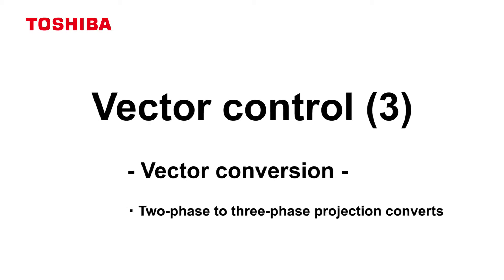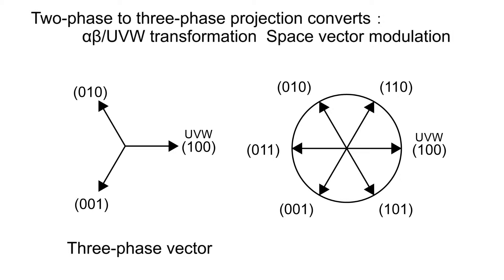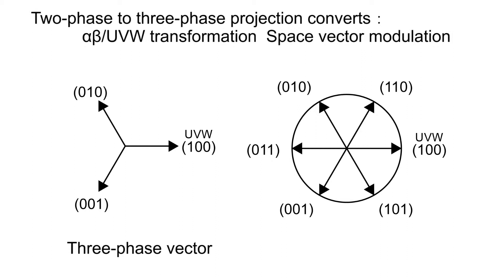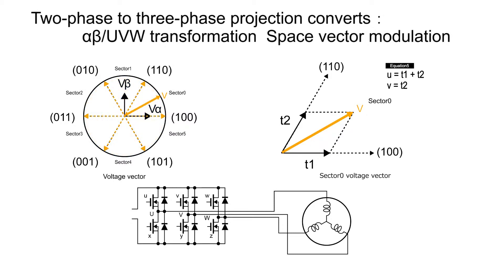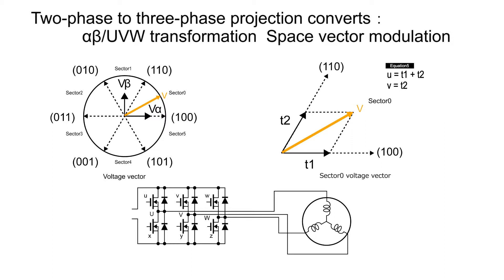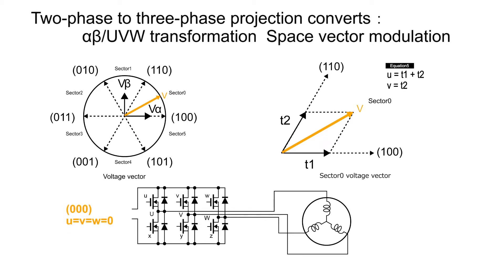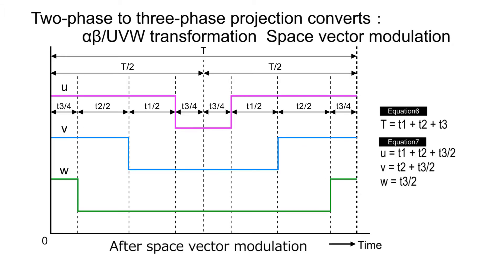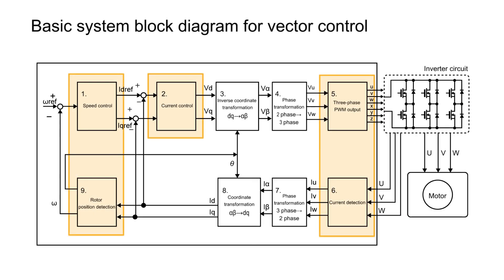[e-Learning] Microcomputer: Vector Control Technology for Motor drive (3/4)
In chapter 3,the focus is on 2-phase to 3-phase projection converts in “vector conversion”.